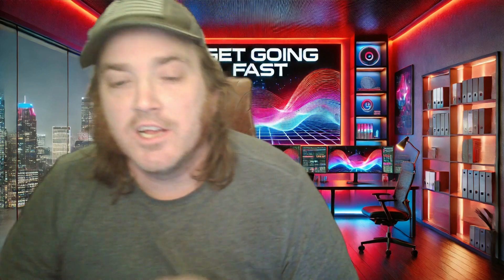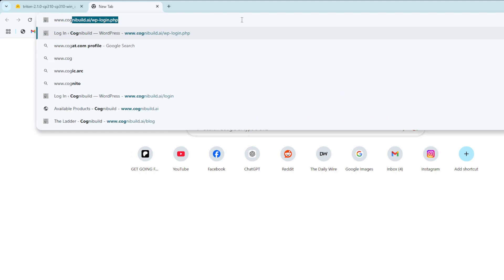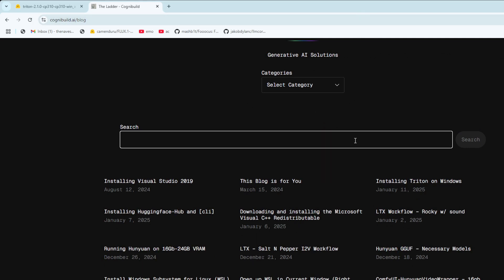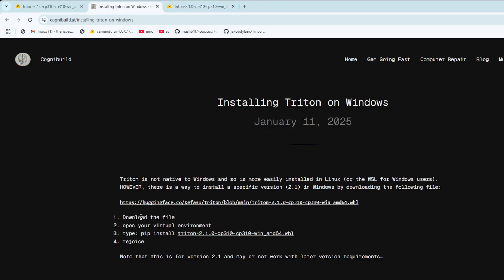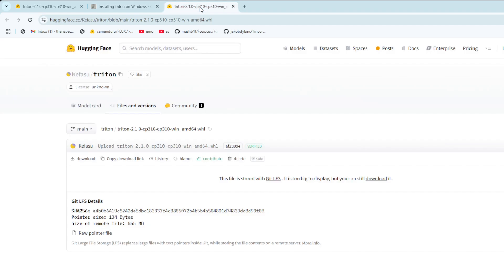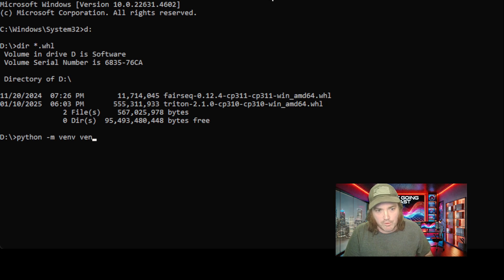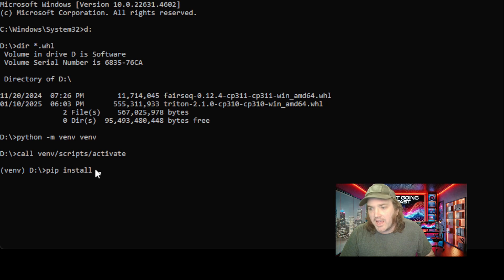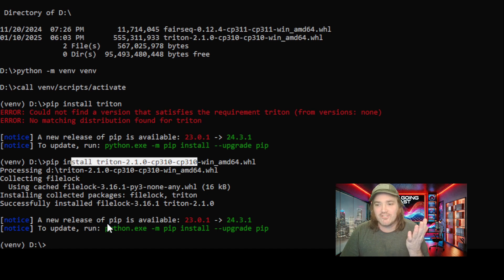Stop Struggling: Quick & Easy Triton Installation on Windows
Triton is a key dependency for many AI libraries and frameworks, enabling high-performance computation for deep learning models. However, installing Triton on Windows can be tricky, as it often requires the Windows Subsystem for Linux (WSL), which can be a roadblock for many users. In this video, we'll show you a quick and easy way to download a custom-made Windows .whl file and install it in a virtual environment, avoiding the headaches of WSL setup.

By the end of this tutorial, you'll have Triton up and running, ready to support your AI workflows—no WSL required!

*Steps Covered*
* Downloading the Triton .whl file: We'll guide you through quickly downloading the compatible .whl file for your system.

*Creating a Virtual Environment: Learn how to set up a Python virtual environment to keep everything organized.

*Installing Triton: With the .whl file ready, we’ll show you the simple command to install Triton into your virtual environment.